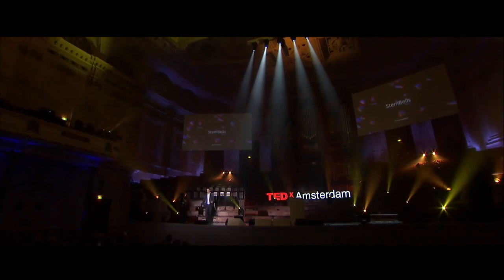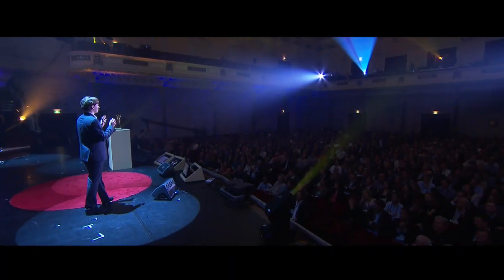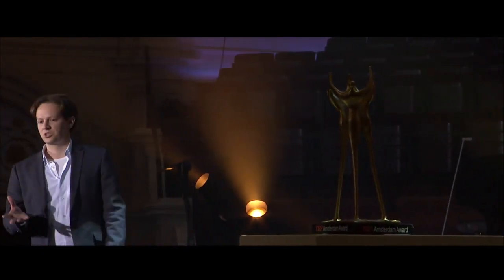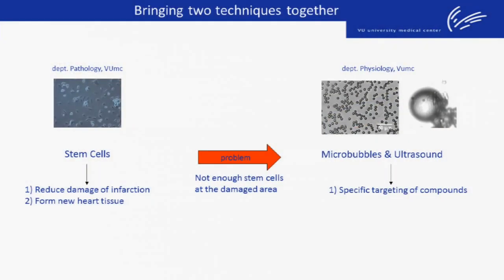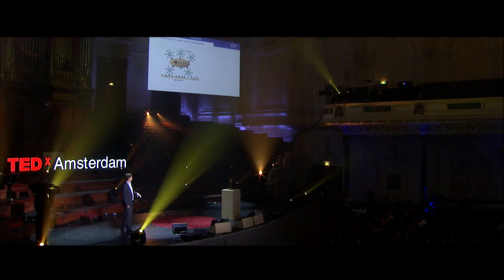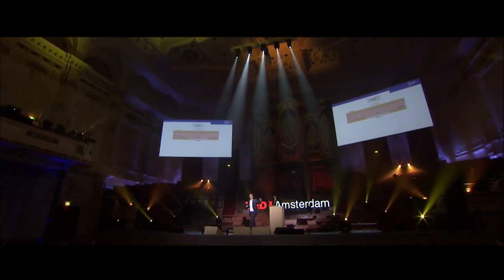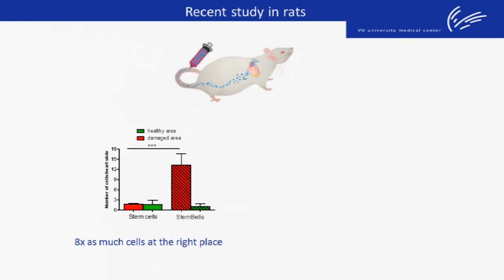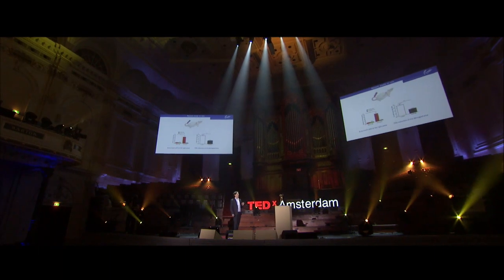StemBell: Benno Naaijkens at TEDxAmsterdam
TEDxAmsterdam award winner is Benno Naaijkens with StemBell. He provides an extremely promising solution to a severe medical problem: heart attacks. In myocardial infractions, heart failure results in the death of a part of the heart. The injection of stem cells, with can grow into heart cells that can take over the function of the cells that have died means a full recovery of the heart. But there is a trap. Directing stem cells to the right place is extremely difficult, meaning that attempts to provide care are in vain.

The answer lies in the B of stembells. Naaijkens makes use of a technique where microbubbles and sound waves are used to direct stem cells to the right place. Through the bubbles, the stemcells do not stay at the centre of the blood channel, but  can be steered to the position where they need to take over the function of dead cells. And with the support of TEDxAmsterdam, and as proud winner of the 2013 award, Naaijkens will have an ever stronger case to get the financing need to bring the technology to the patients who need them.